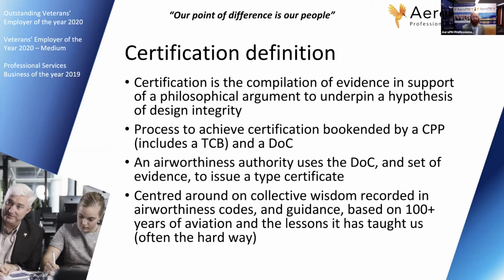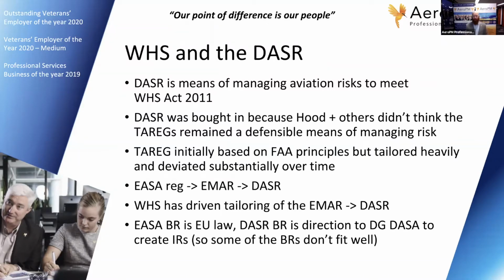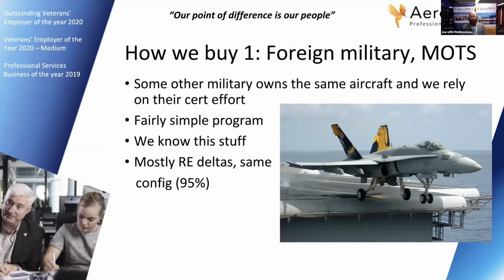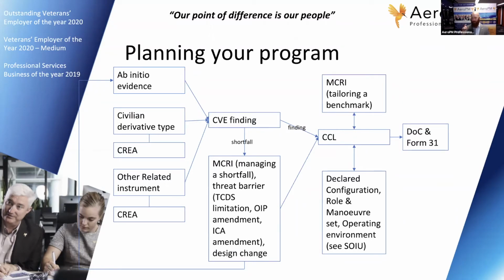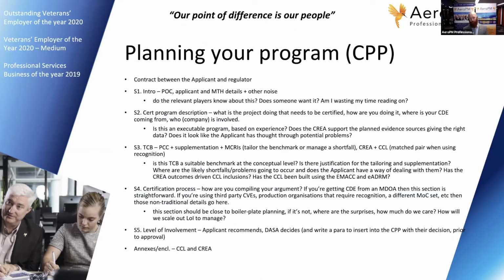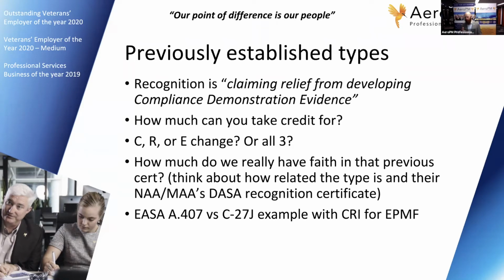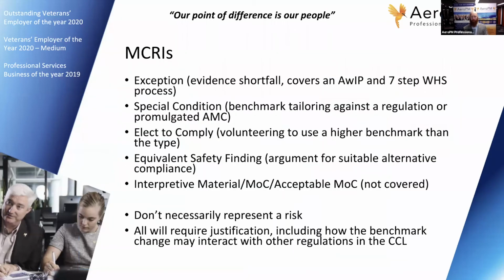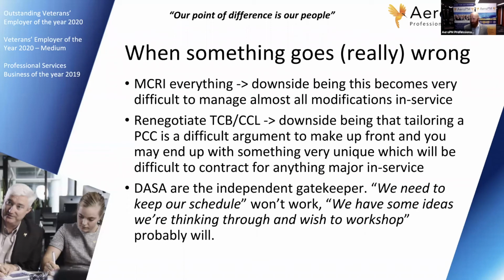AeroPM Learning Together - Airworthiness Certification with Marc Loxton